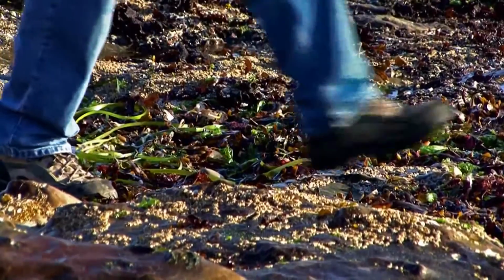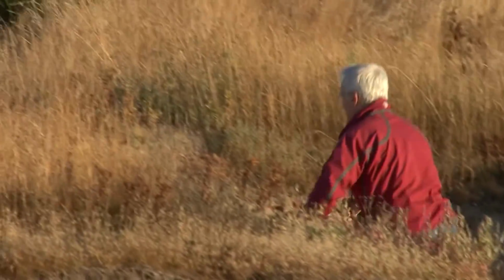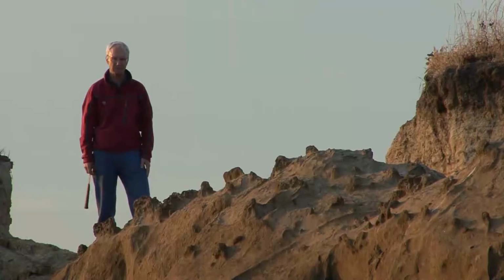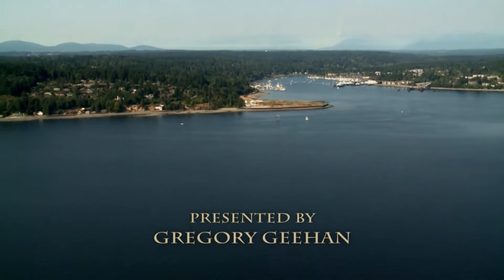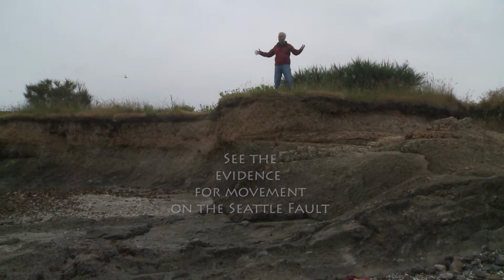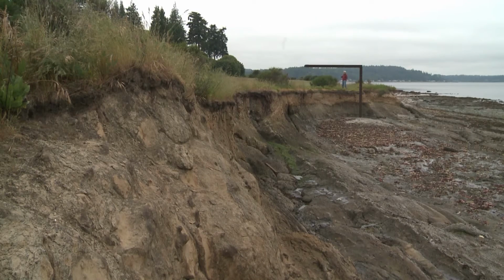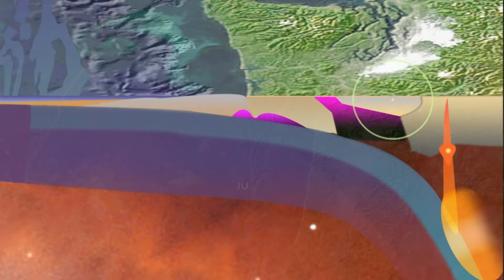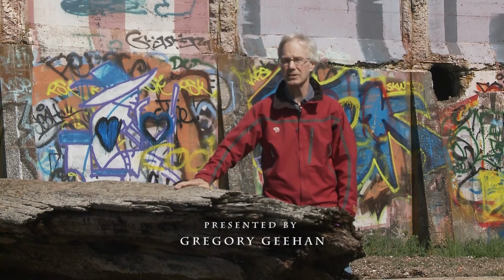Preview_The Geological Formation of Bainbridge Island_1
Geologist, Gregory Geehan finds evidence for big events on a small island. The story begins on Bainbridge Island, then rapidly expands into the surrounding region.